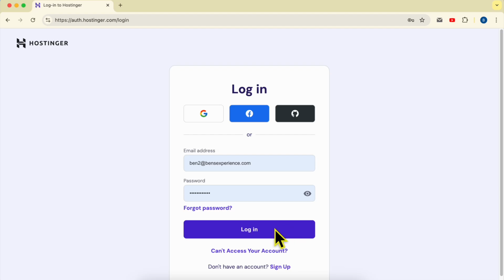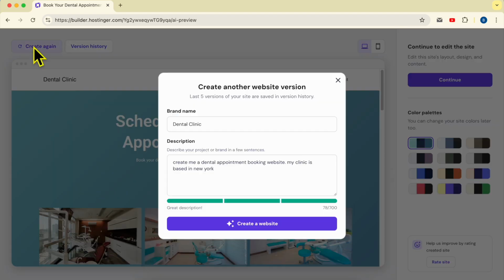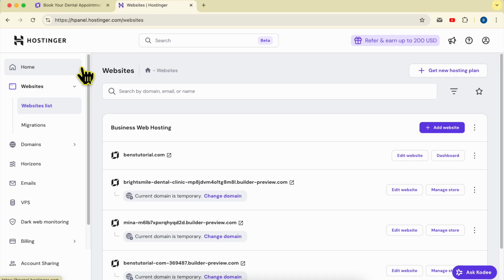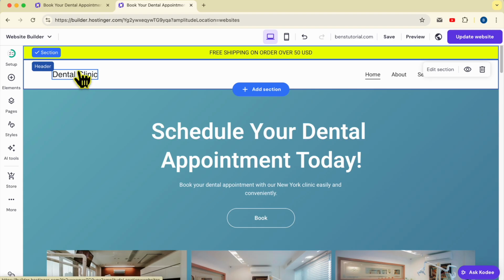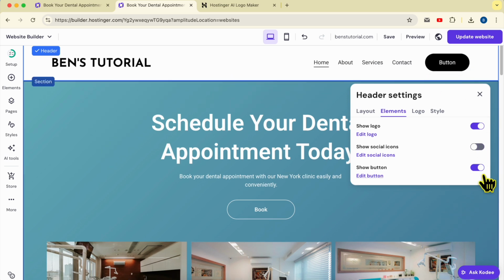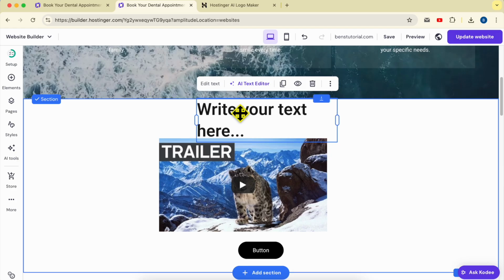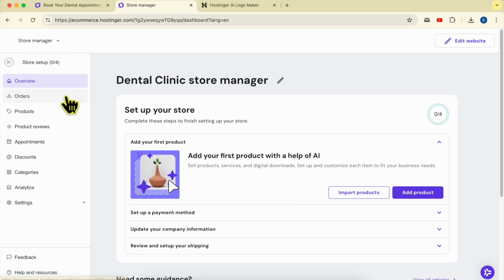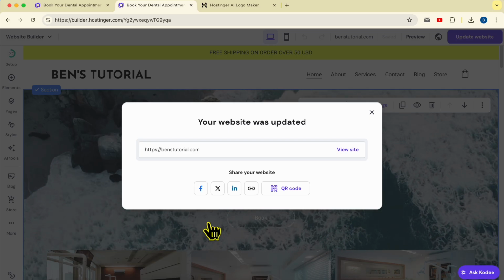How to Delete WordPress Website in Hostinger & Start Using Hostinger Website Builder | Full Tutorial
Delete WordPress Website in Hostinger & Start Using Hostinger Website Builder – Learn step by step how to delete your WordPress website on Hostinger and begin building a professional website with Hostinger Website Builder. In this tutorial, I show you how to delete your WordPress site safely, use Hostinger AI to create your website, add pages, edit headers, navigation, colors, logos, and content, and even launch an online store with products, payments, and shipping options.

Delete WordPress Website in Hostinger & Start Using Hostinger Website Builder – I also cover connecting your domain, creating blogs, managing online store orders, and customizing your website design for desktop and mobile. Follow this complete guide to switch from WordPress to Hostinger Website Builder quickly and efficiently.

Learn how to delete WordPress Website in Hostinger & Start Using Hostinger Website Builder today and take full control of your website design, branding, and online business setup with Hostinger Website Builder.